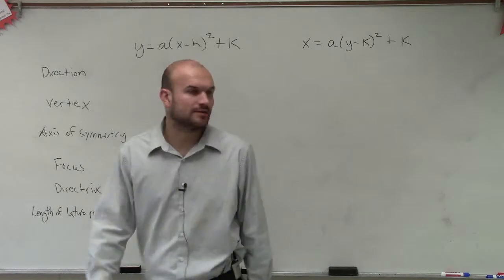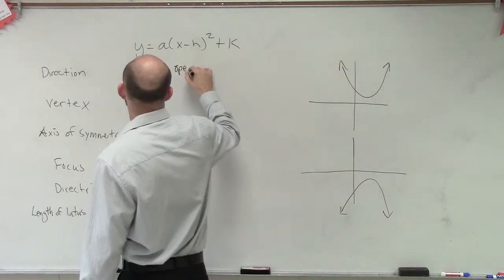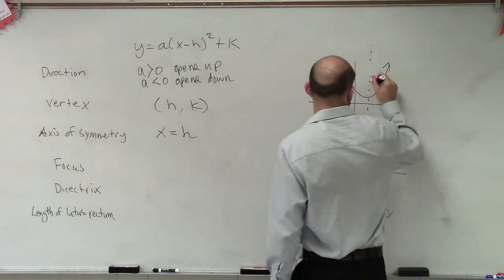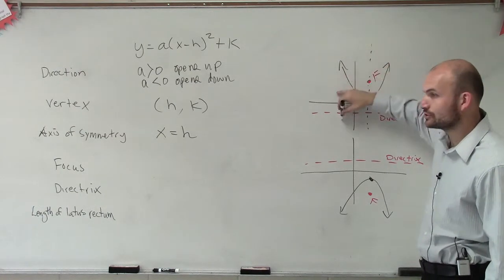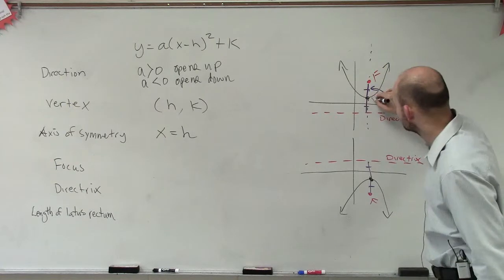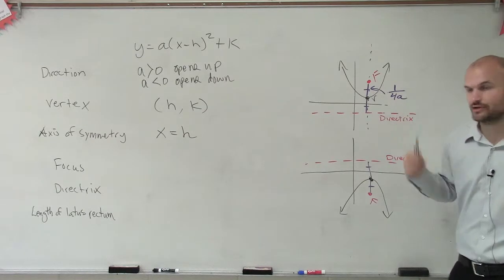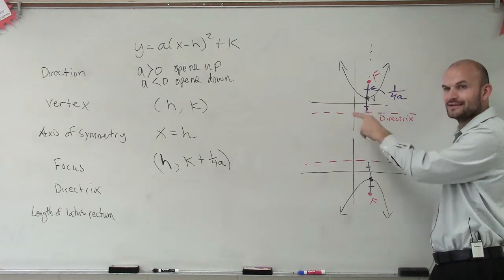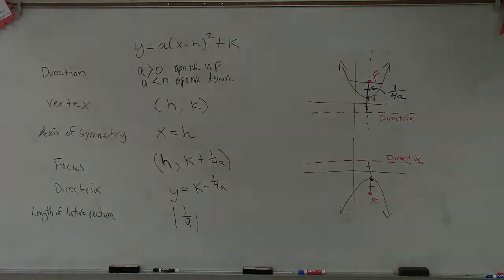Conics section Characteristics of a parabola with vertical axis of symmetry